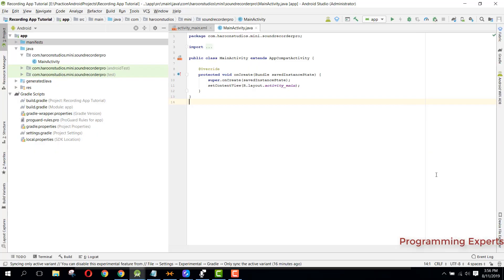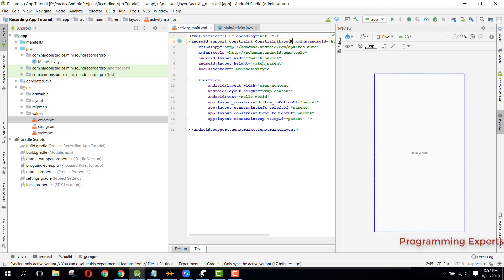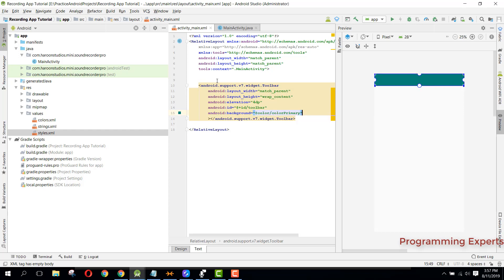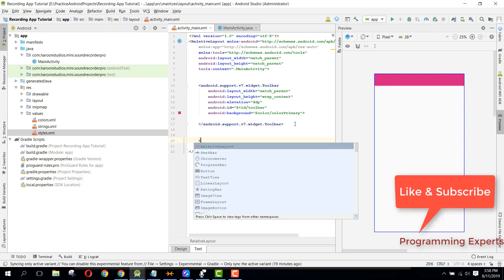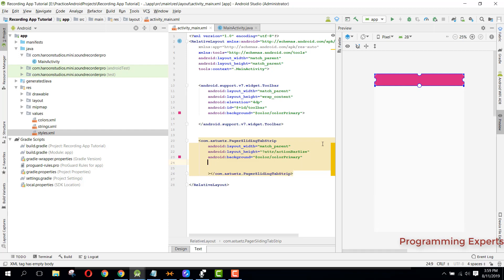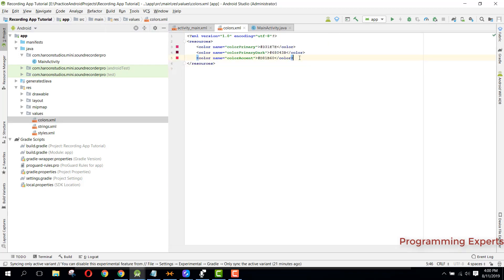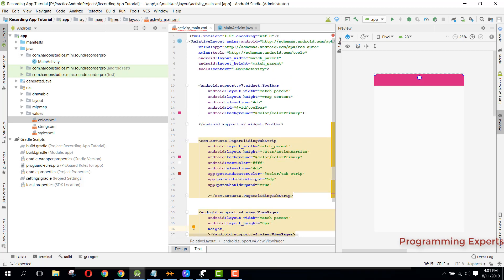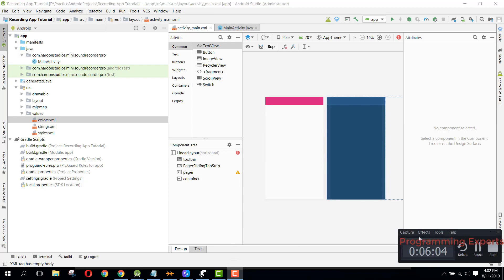Audio Recorder Pro (Complete App) using Android Studio PART 2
This will be the part 2 of my video series on audio recorder app using android studio. So in this video I will create the main activity XML and bind it using butter knife to java activity.